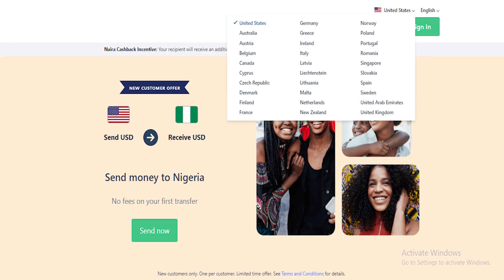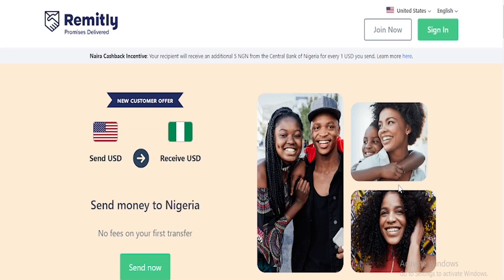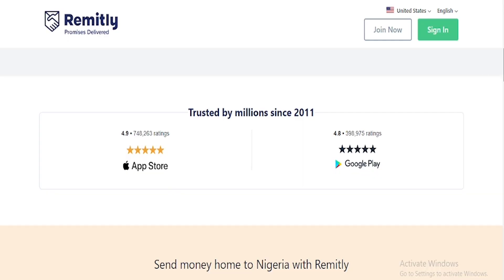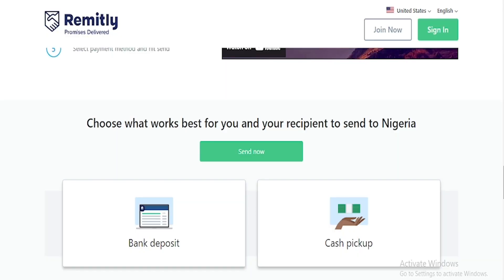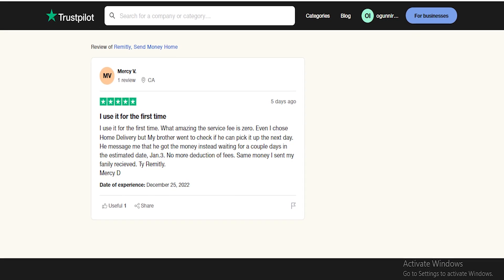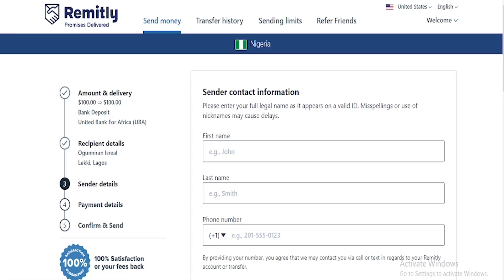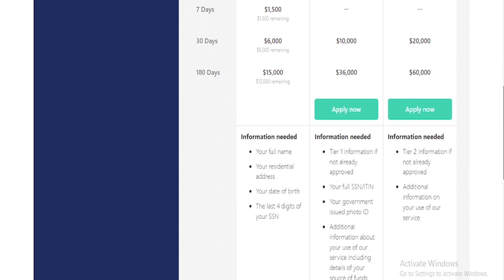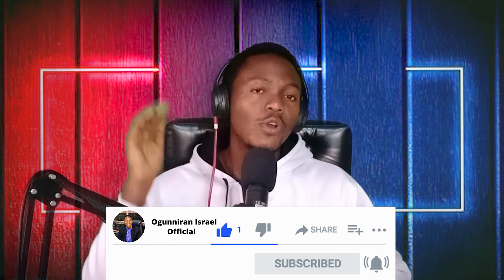RECEIVE MONEY from 30 European Countries in the World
Remitly is an online remittance service based in Seattle, United States that offers international money transfers to over 135 countries.

Watch how to send Dollars to Naira on this platform